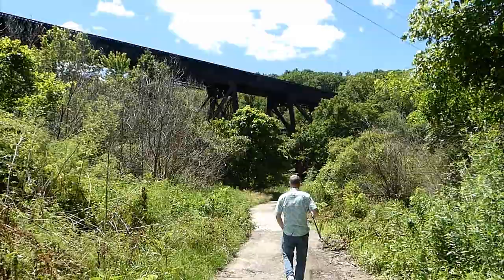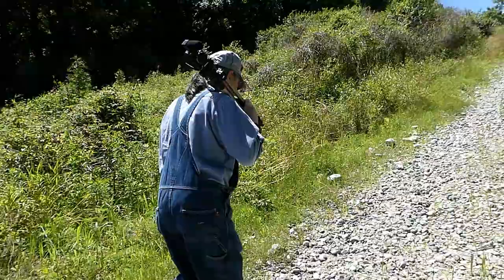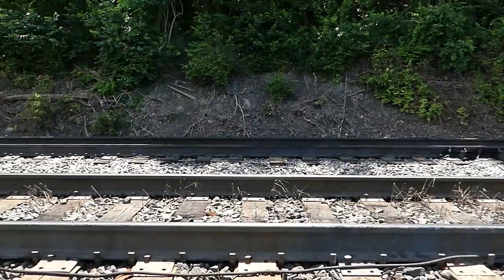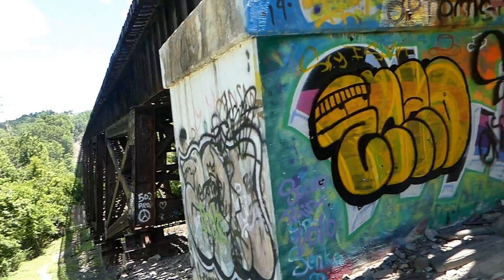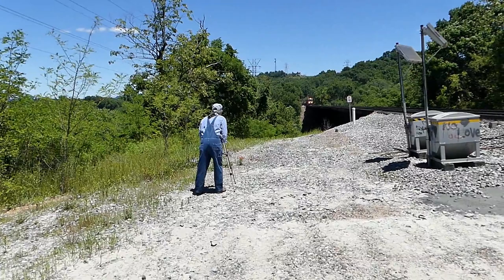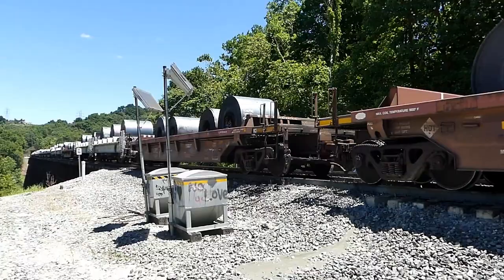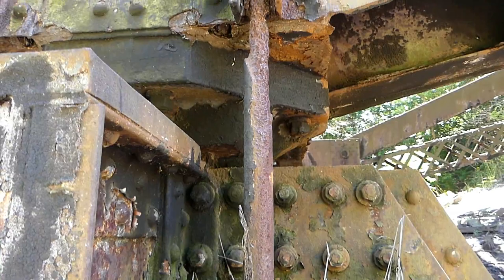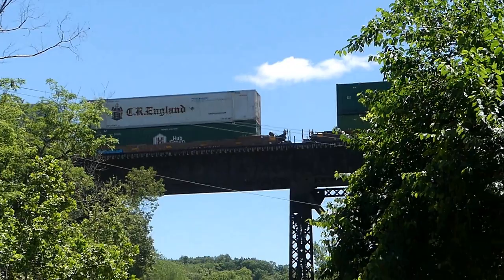No Trespassing On This Kentucky Railroad Bridge Over A Valley! | Jason Asselin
In 2021 I had the great pleasure of meeting Jaw Tooth and spending a few days with him. We went many places but this bridge really stood out.. In Michigan where I live I would never climb up next to a train trestle on railroad property just because I would I was trespassing, but it was different in Kentucky. The trespassing sign was on top, but it was to keep people off the bridge meaning it could be seen from a public area? There was public walking/biking trails on both sides with cross overs underneath. I believe it was near Ludlow, KY.